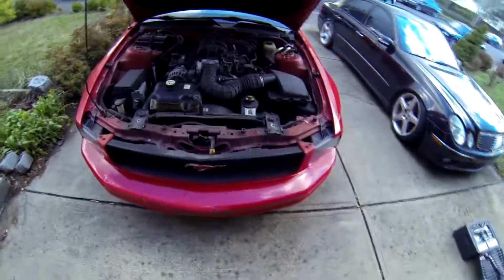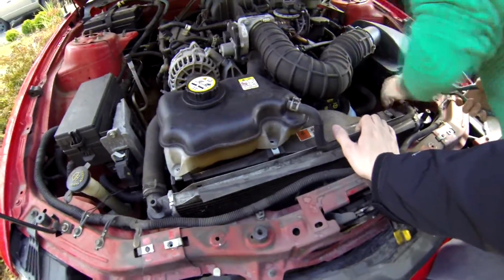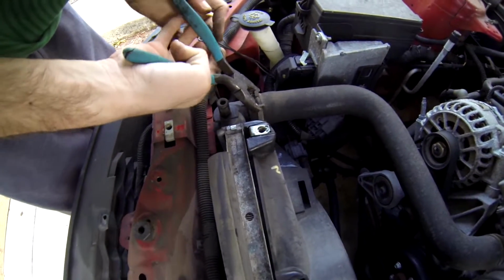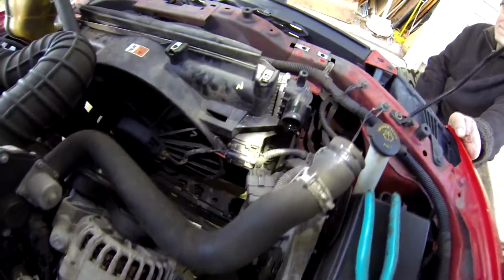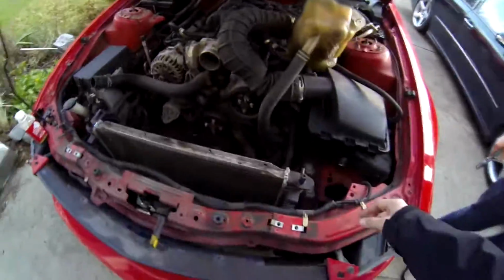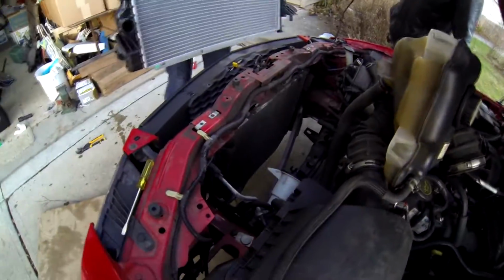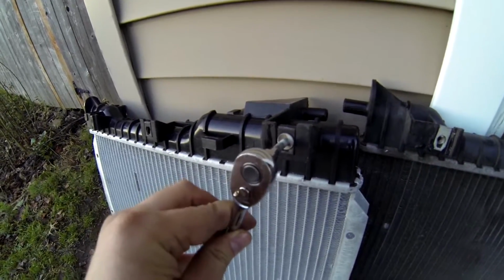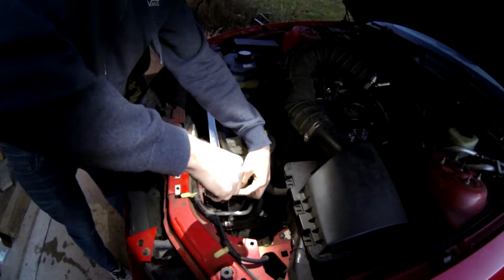DIY: 2006 (2005-2009) Ford Mustang Radiator Replacement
Changing a radiator on a 2006 Ford Mustang V6 4.0